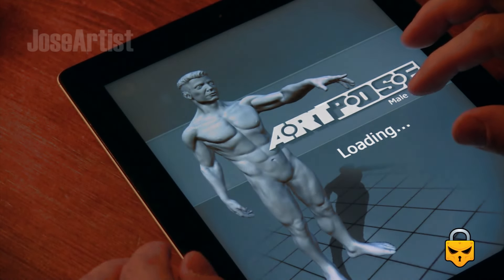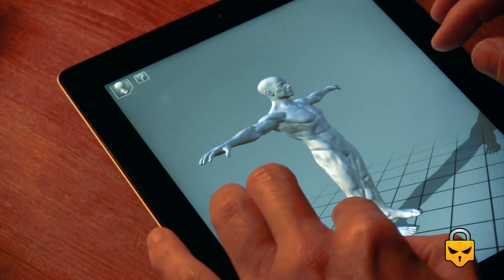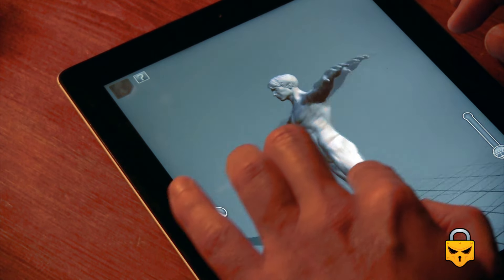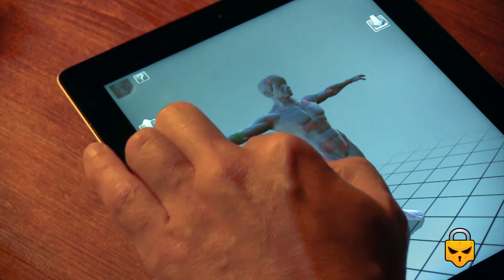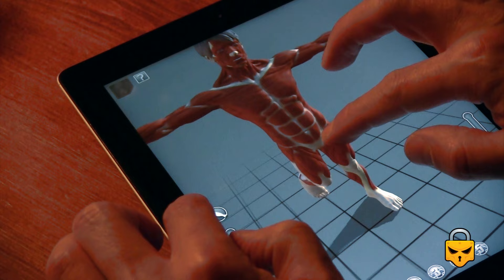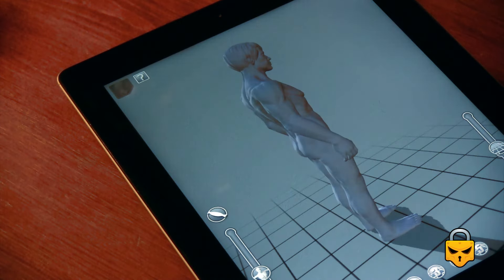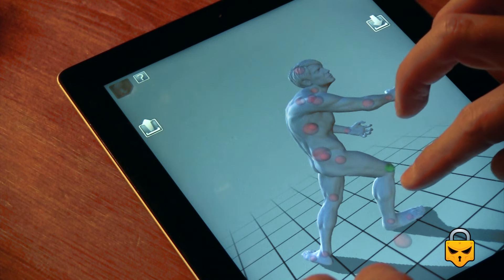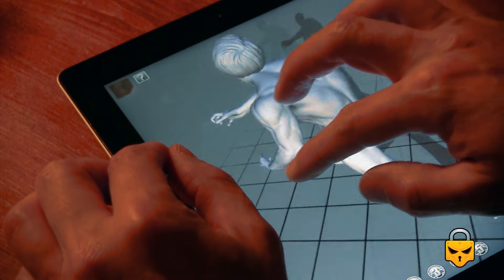ARTPOSE Review, best anatomy App for artists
Review on ArtPose, from our opinion is the best anatomy App for artists out there. It's the most detailed anatomy reference available.